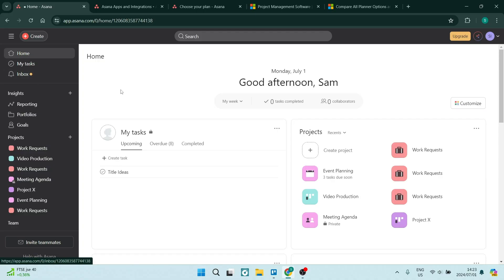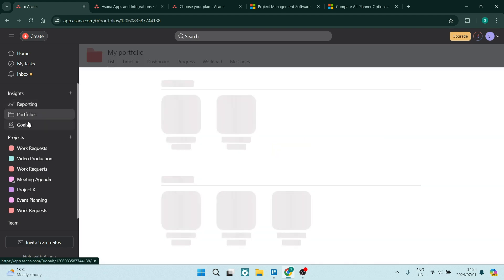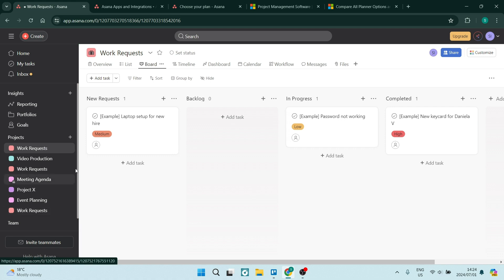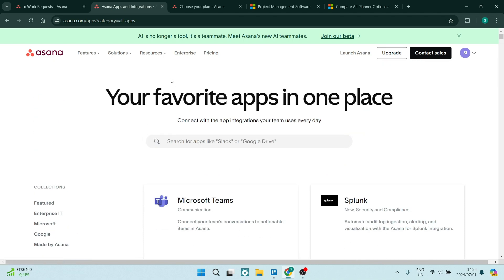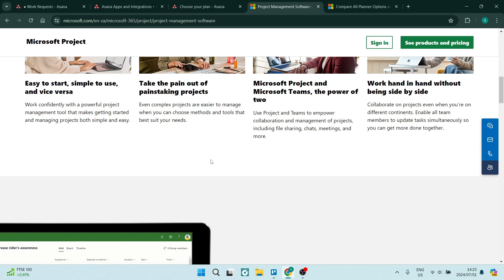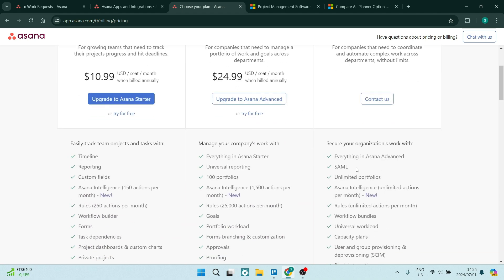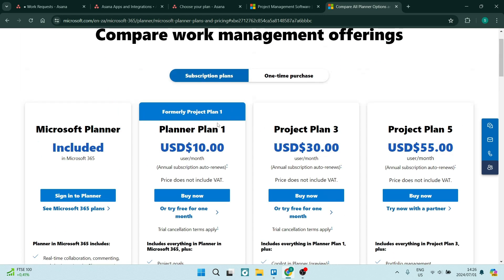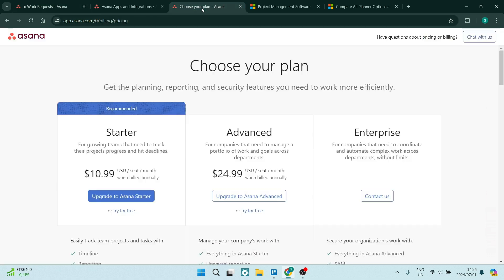Asana vs Microsoft Project | Which is best for project management? 2025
In this video, we'll compare Asana and Microsoft Project to determine which project management tool is the best fit for your needs. We'll examine the features, ease of use, pricing, and overall capabilities of both platforms, so you can make an informed decision on which tool is the right choice for your team's project management requirements.

Timestamps

Intro – 00:00 – 00:20
Asana Overview – 00:21 – 01:39
Microsoft Project Overview – 01:40 – 02:23
Pricing Plans – 02:24 – 02:56
Conclusion – 02:57 - 03:33